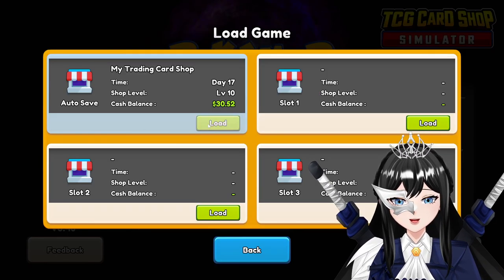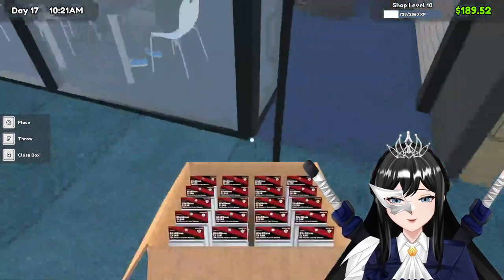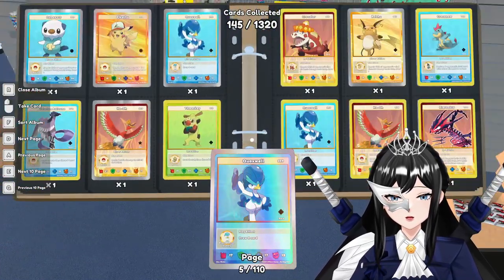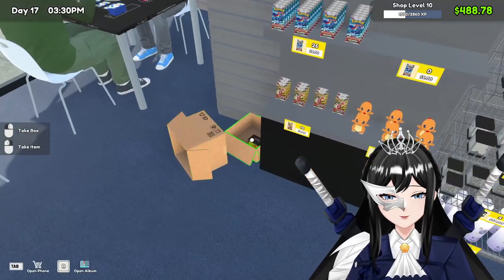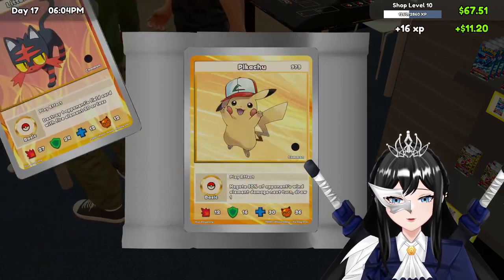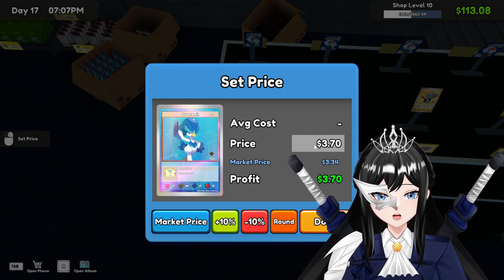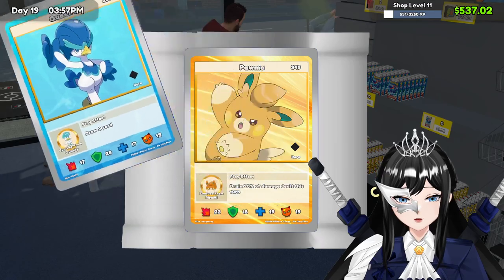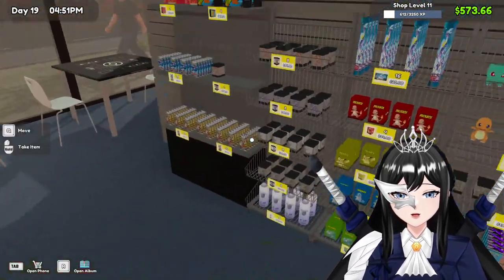I PULLED A RARE CARD in Pokémon TCG!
In Episode 8 of my "TCG Card Shop Simulator" series, the RARE GOLD FOIL ENTEI has arrived! Watch as I unbox this legendary card and add it to the Pokémon TCG collection. This episode is full of excitement, rare card pulls, and epic inventory upgrades. Will this Entei be the ultimate boost for the card shop? Tune in to see the action unfold!